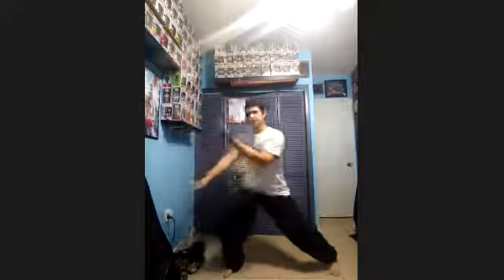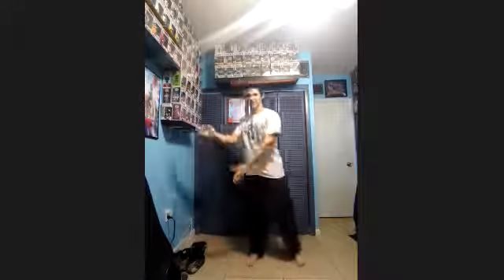Tai Chi 12 22 20